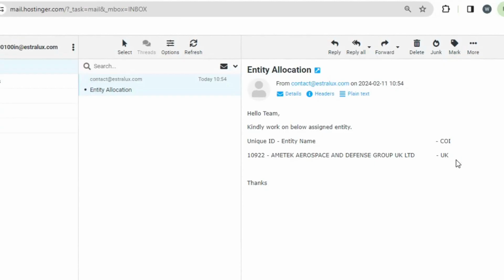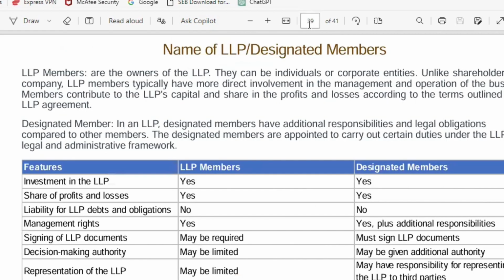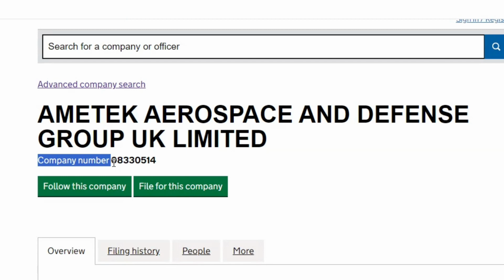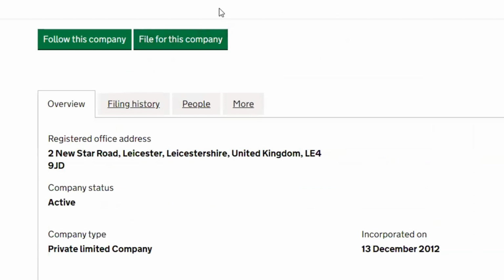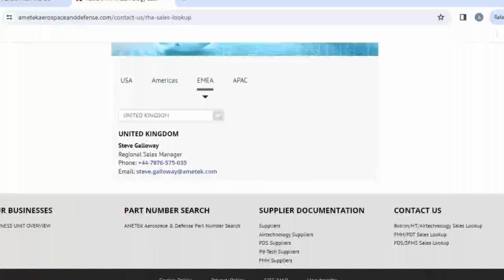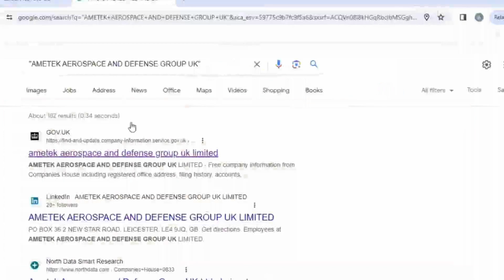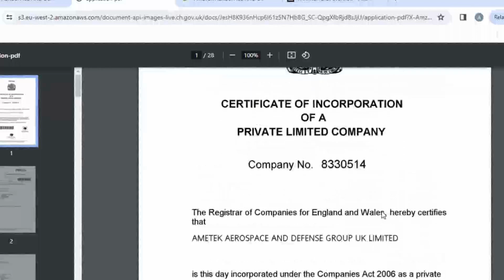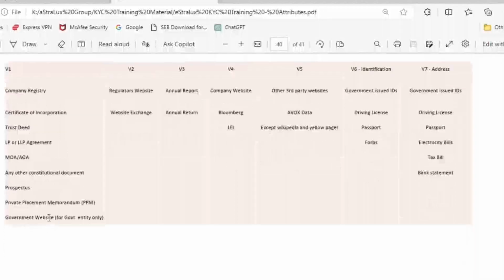End to End KYC Training - Demo session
End-to-End KYC Training Certification : Unlock a world of compliance expertise with our End-to-End KYC Training Certification! Master the intricacies of AML and KYC processes, from client onboarding to regular reviews. Elevate your career with comprehensive insights into diverse entity types, attribute identification, sanctions, PEPs, and more. Join us to gain a competitive edge in the dynamic world of KYC with placement.